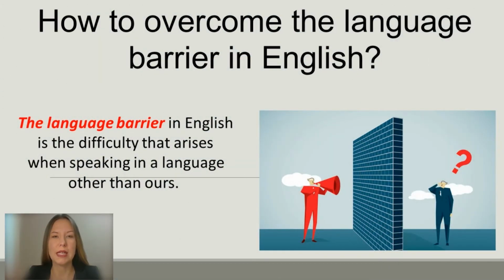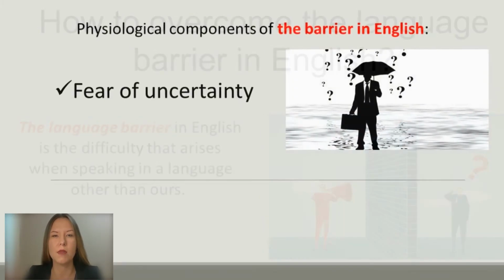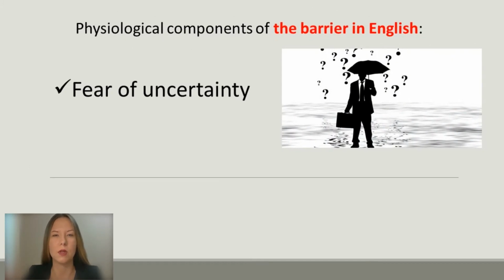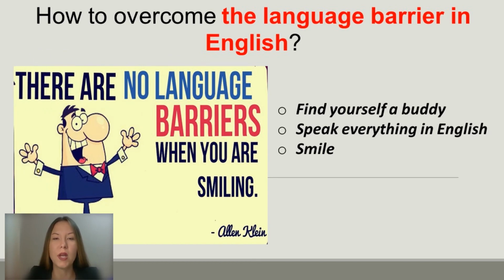How to overcome the language barrier in English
Как преодолеть языковой барьер в английском языке